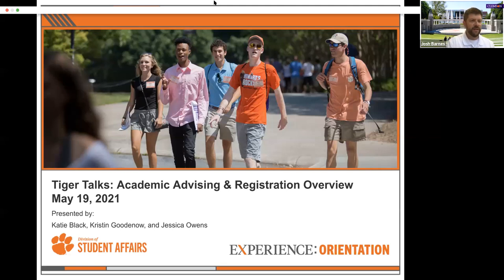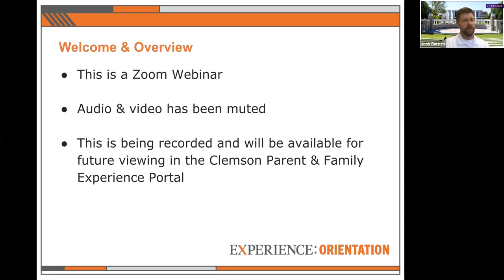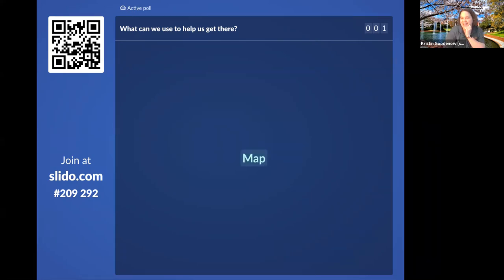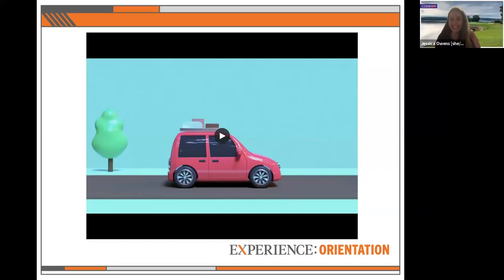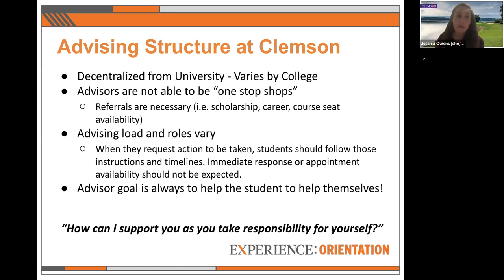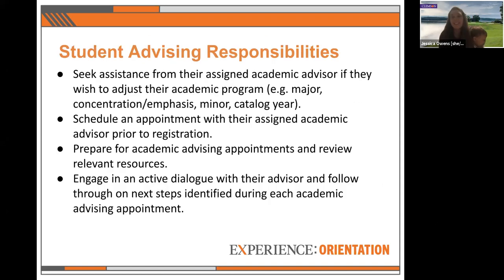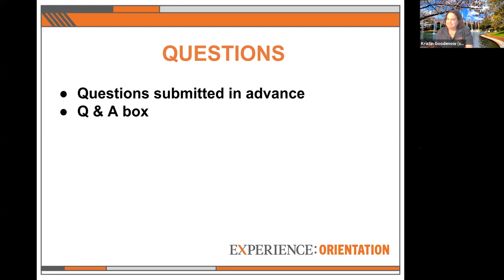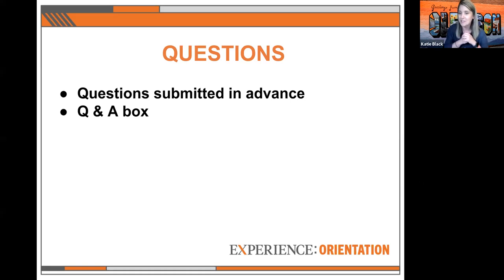Tiger Talk: Advising & Course Registration Overview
Academic advisors provide a broad and general overview of the academic advising and course registration process for new students. Please note this session does not cover advising information for specific majors and colleges.